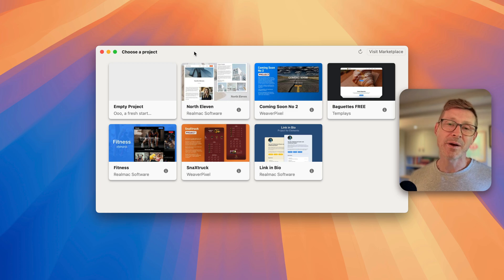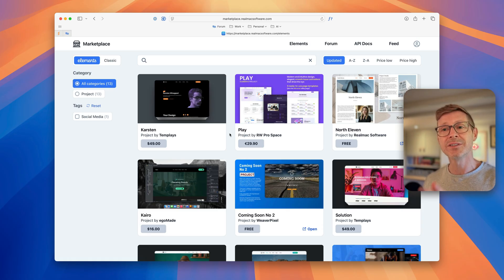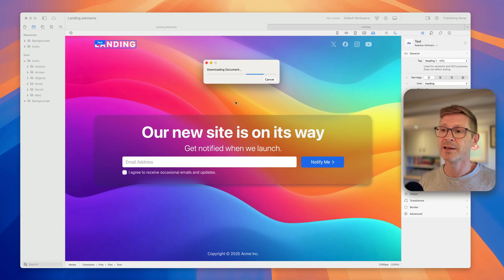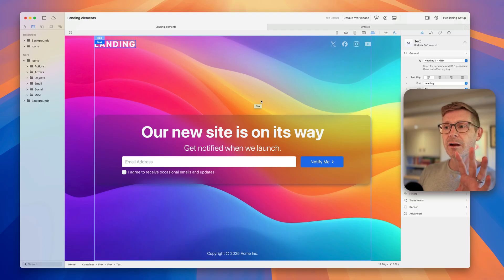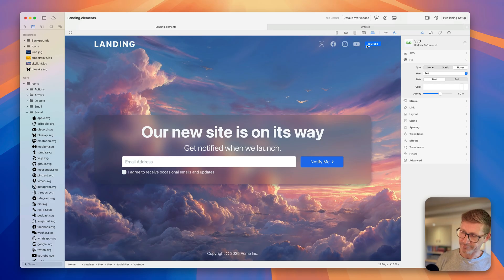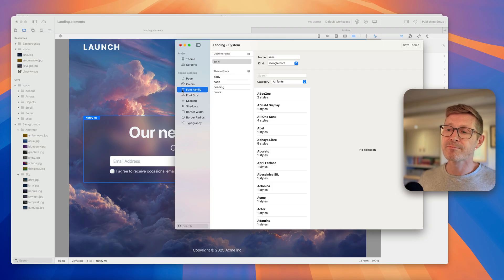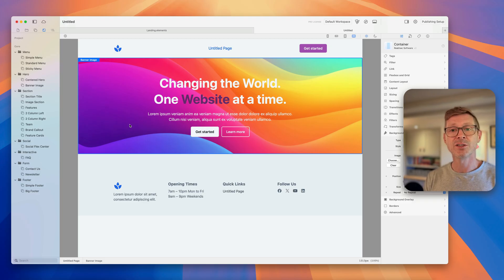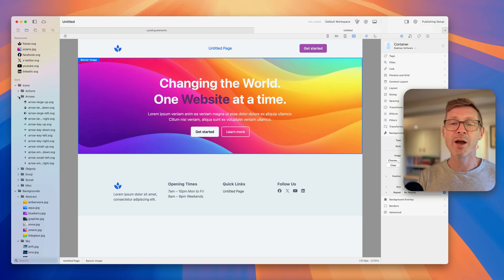Dev Diary 89 - New Project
Save 20% on Elements by using the Code "YouTube" at checkout

RapidWeaver Elements is a powerful website builder for macOS that lets you design and publish fast, modern websites, visually and with full control. Built for pros, easy for anyone.